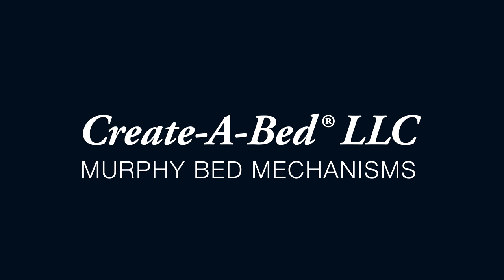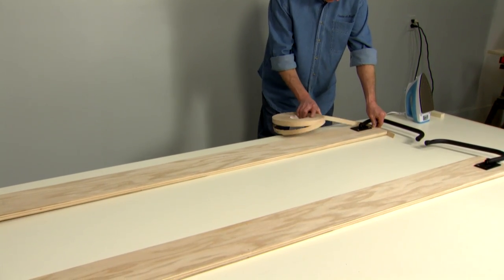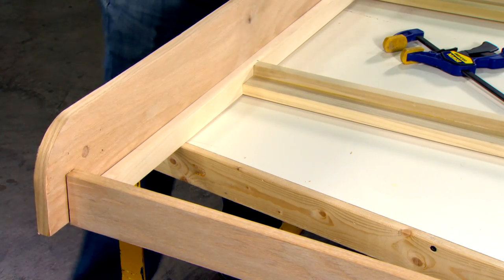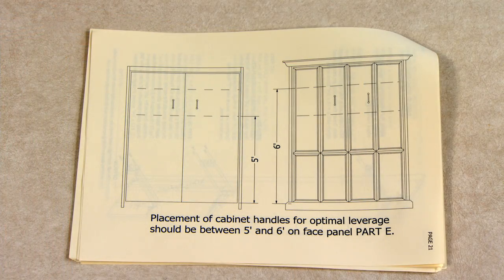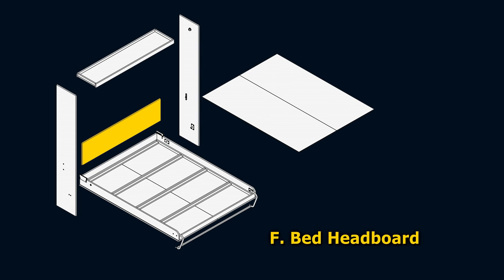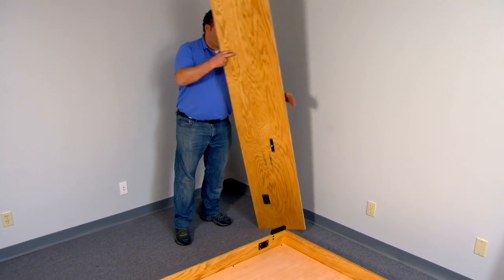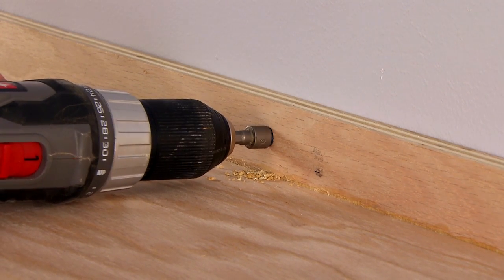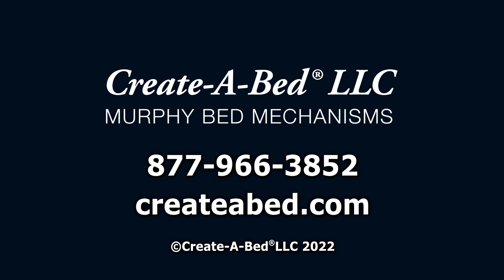Create-A-Bed® Adjustable Vertical Murphy Bed Construction, Assembly, & Installation Video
This video will demonstrate every step in your instruction booklets as well as address some FAQs and troubleshooting. Please not that the measurements in this video may differ from those in your instructions, always go by the measurements in your printed plans!